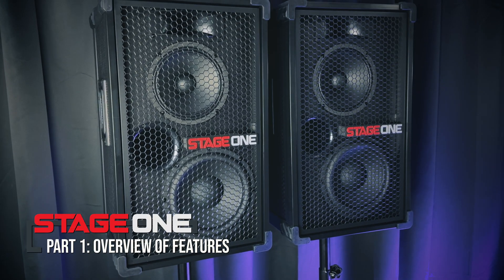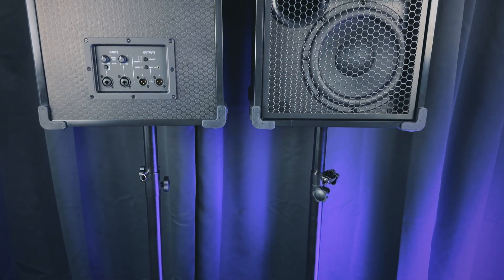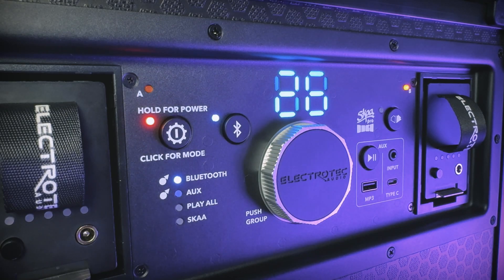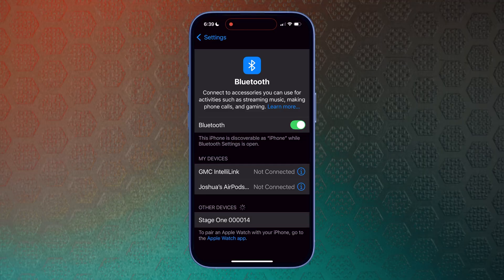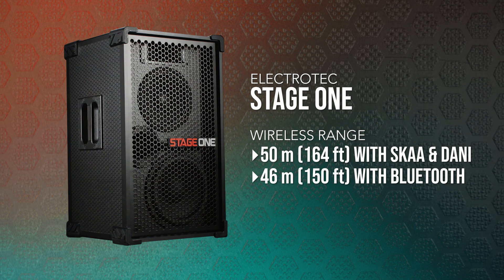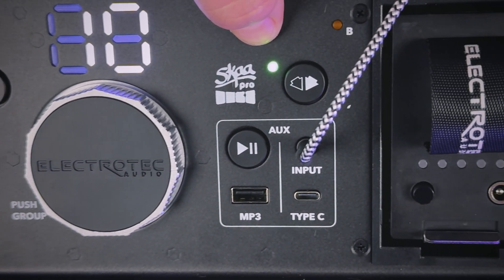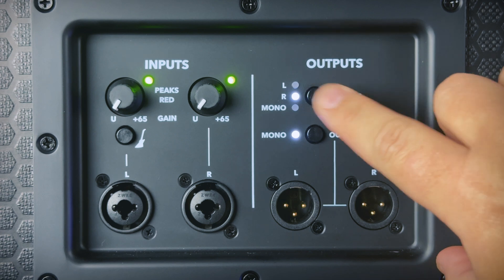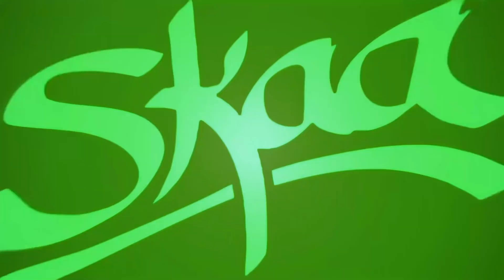Electrotec STAGE ONE // Part 1: Overview of Features (Video Manual)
In this video, we give an overview of all the main features and physical characteristics of your Stage One speaker - including batteries and battery life, drivers and amplifiers, input options (Bluetooth, Aux In, Play All and SKAA), wireless audio networking, line outputs and audio routing.

Chapters:
0:00 Physical Characteristics
1:12 Batteries
2:25 Drivers & Amplifiers
3:11 Input Options
4:26 Range
4:55 Networking
5:23 Play All Mode
5:48 Pro Audio Inputs
6:32 Audio Routing & Outputs
7:16 Wrap-Up